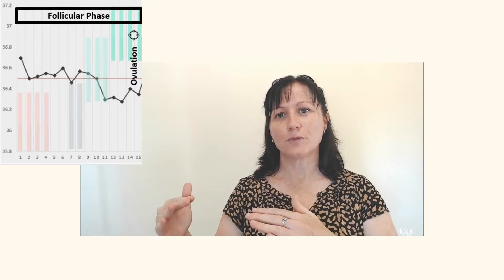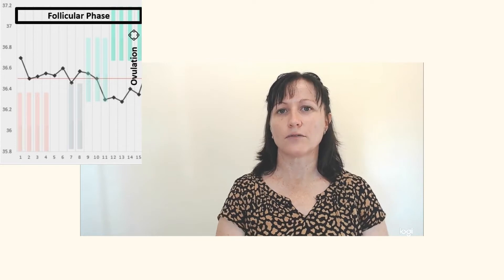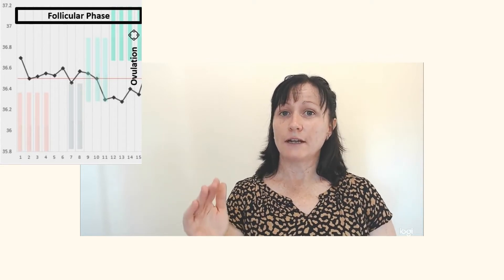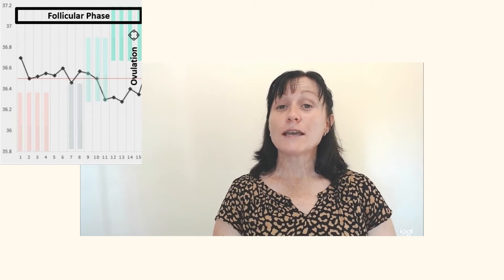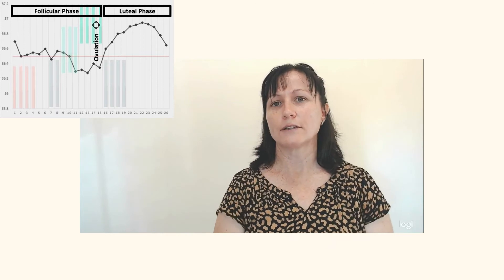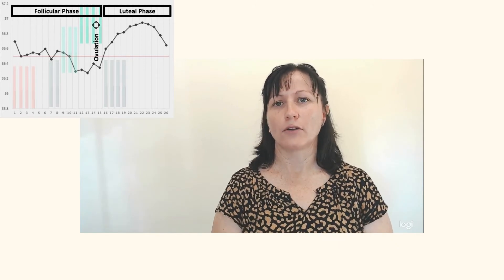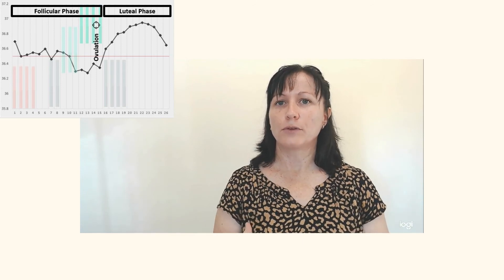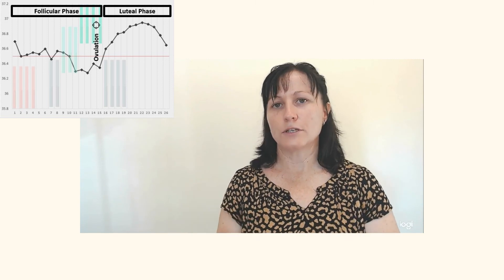How to identify ovulation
Are you confused about how you can identify if, and when, you ovulated on your chart? Melony Angus, from the Tempdrop team helps you to understand, in a simple way, how you can confirm ovulation in YOUR chart.